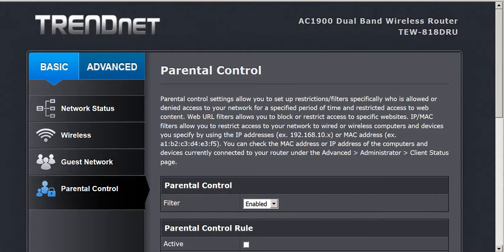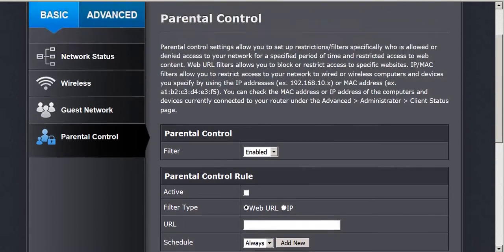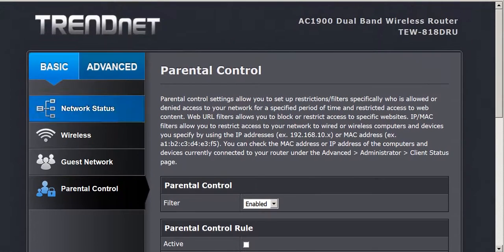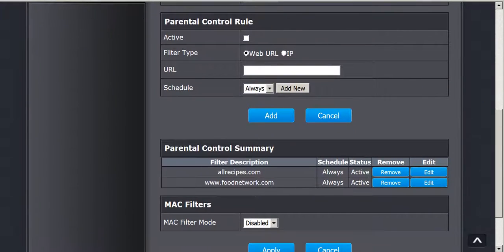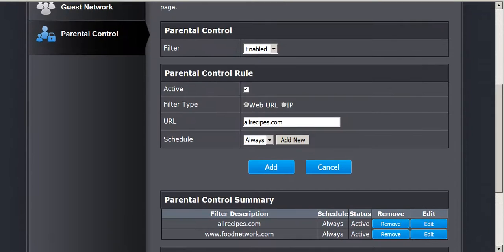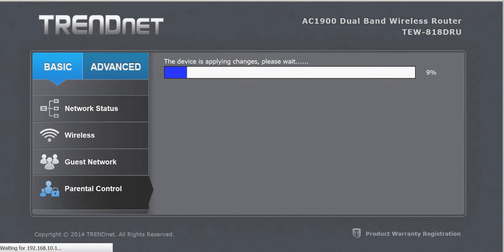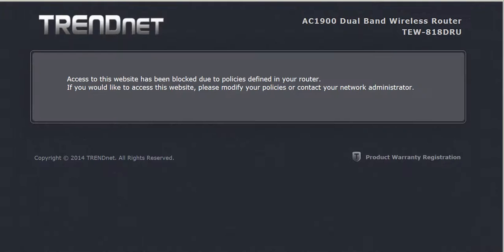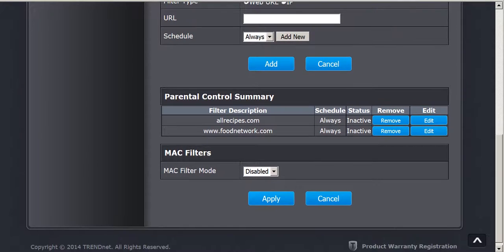Trendnet Router TEW-818DRU Setup Problems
I am trying to setup the Parental Control on this router, but having difficulty.  When I add a website to block and decide to remove it, the firmware will not remove it.

If anyone is familiar with this device on setting up the Parental Controls, I would love the help.